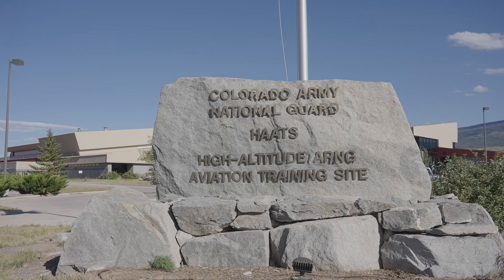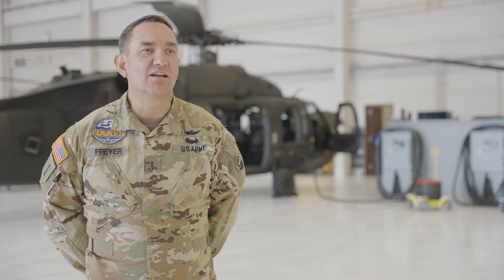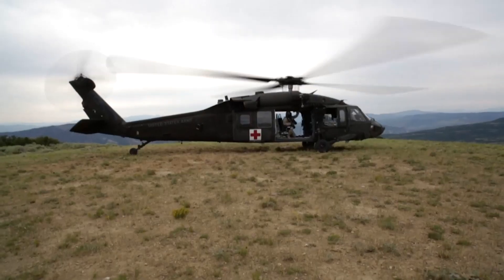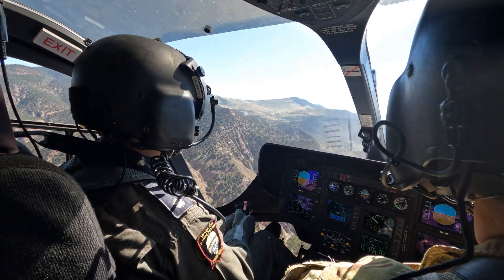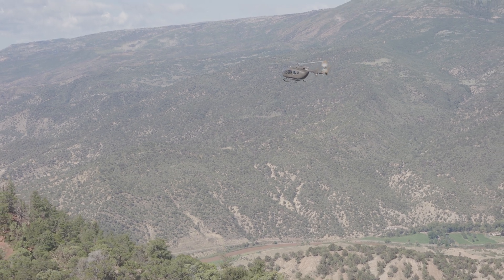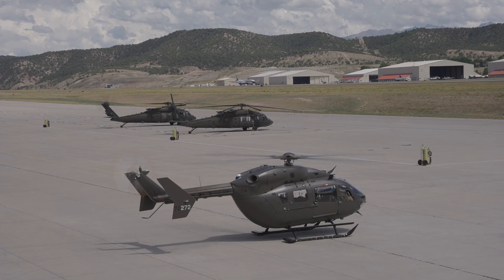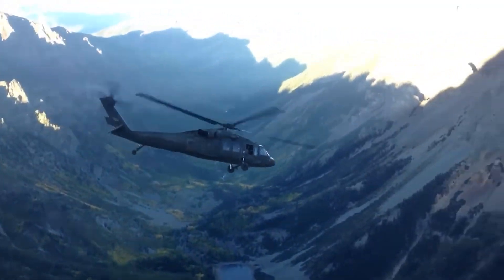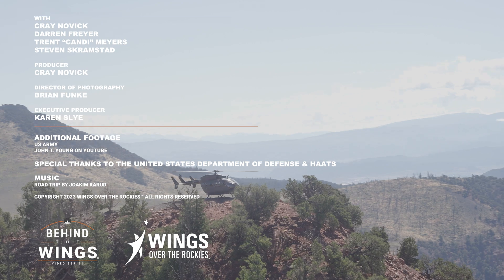High Altitude Helicopter Training | Behind the Wings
Darren Freyer is a helicopter flight instructor for high-altitude flying. Come along for a day to see what it’s like to train and fly in some of the most challenging conditions on Earth.

The instructors at HAATS - The High-Altitude Army National Guard Aviation Training Site - rank among the world's most seasoned military helicopter pilots. Pilots from all branches of the US military, and around the world come here to learn at this unique facility. It is currently the only DOD facility where these trainings are conducted in an aircraft and outside the classroom.

It’s time to go Behind the Wings!

Chapters:
0:00 Intro
0:48 HAATS History
1:48 The Helicopters
2:31 Training Terrain
3:01 Power Management
3:58 Pilot Training
4:34 Flight Brief
5:42 UH-72 Flight
7:50 Helicopter Maintenance
8:36 Search and Rescue
9:19 Training Benefits
10:06 Outro